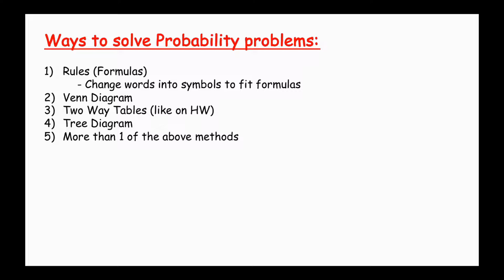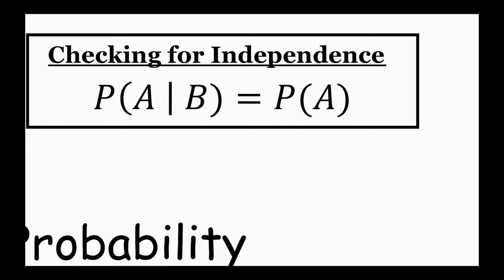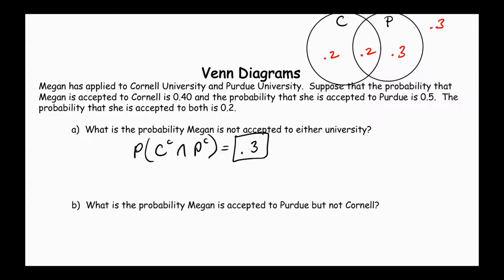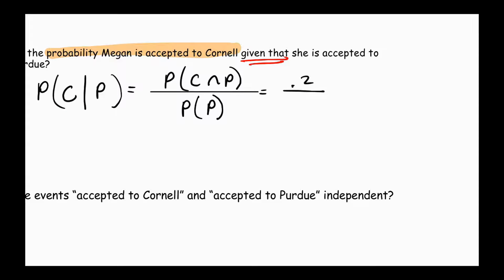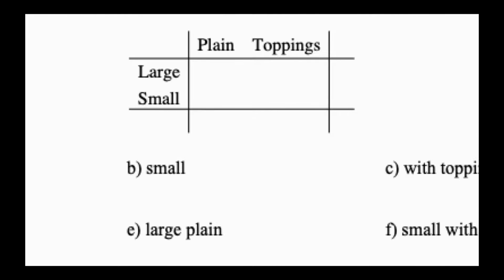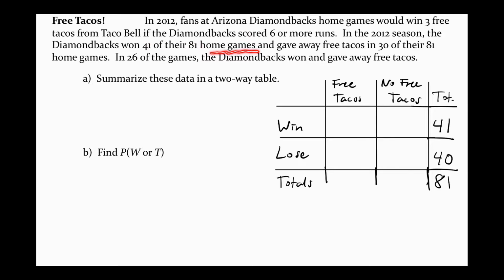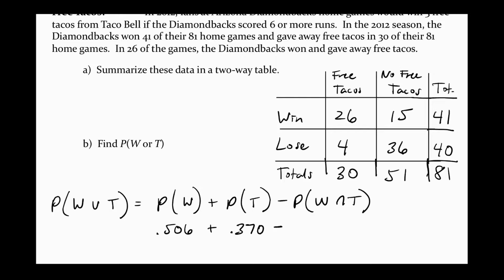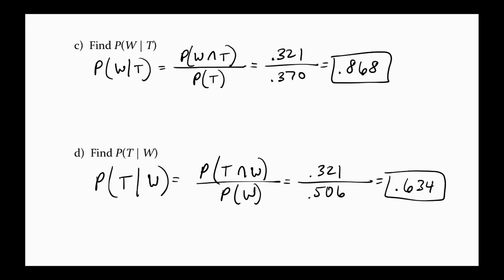10/20 - Conditional Probability (Part 1)